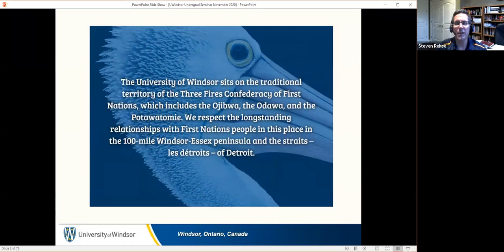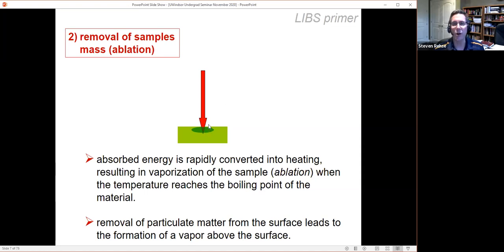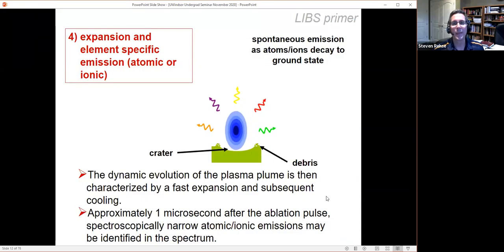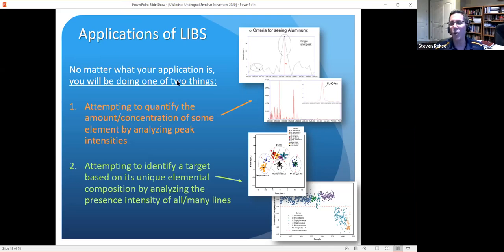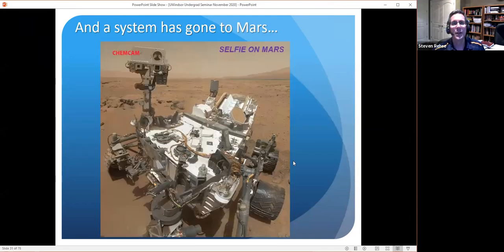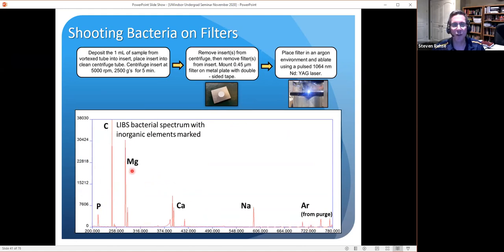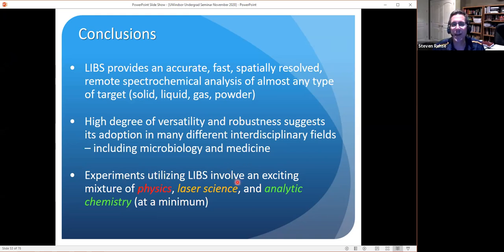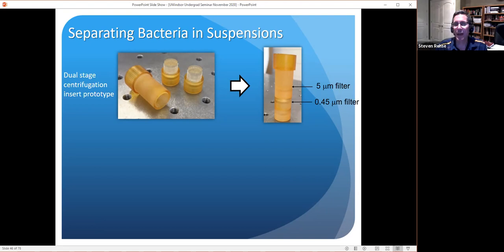University of Windsor, Department of Physics Virtual Undergraduate Seminar, November 27th, 2020.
Professor Steve Rehse delivered a seminar describing his interdisciplinary biomedical physics projects, “Healing Humanity One Spark at a Time: Diagnosing Bacterial Pathogens with Laser-Induced Breakdown Spectroscopy.”  In this talk Professor Rehse described his work to use “laser-induced breakdown spectroscopy” – a laser-based spectroscopic technique used on the Mars Curiosity rover – to improve health care here on Earth.  The efforts of his group to identify pathogenic bacteria obtained from specimens that are very clinical in nature was described and some thoughts on how this diagnostic approach might be utilized in hospitals or clinics in the future were presented.

A full listing of talks that were and will be delivered in this seminar series can be found